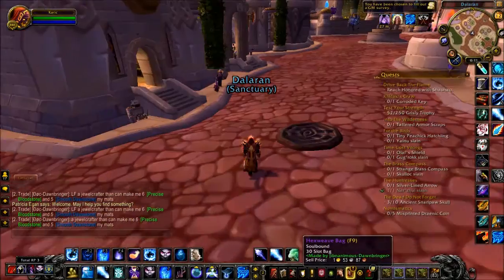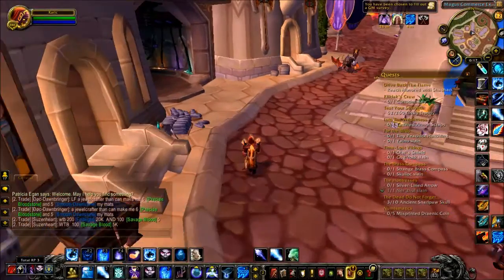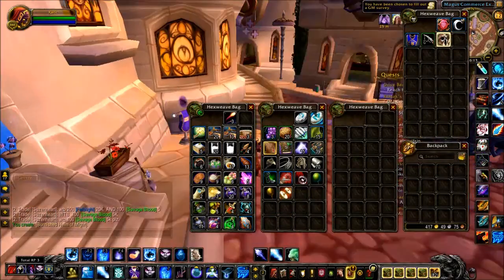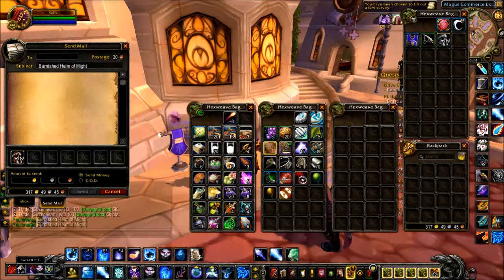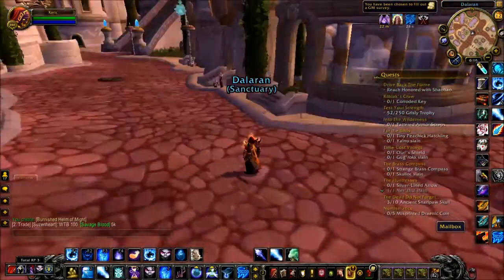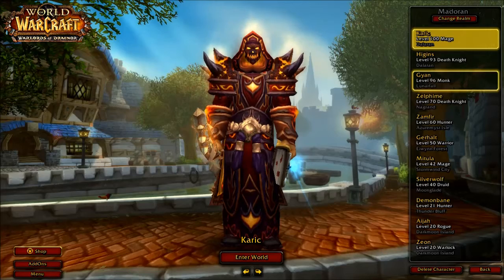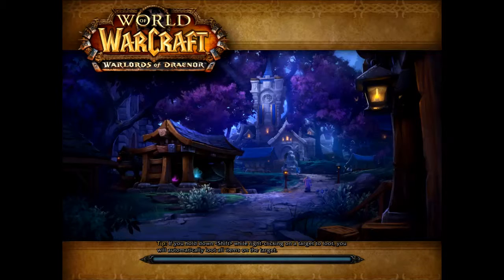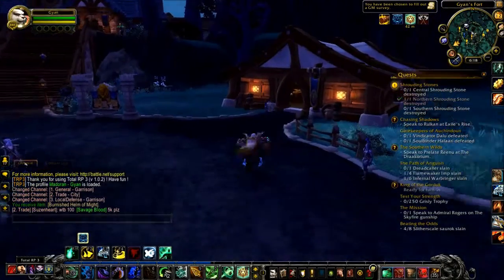WoW: Never Lose Items In Mail Again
Never Lose Items In Mail Again
Lost Items In Mail (Can't Restore)